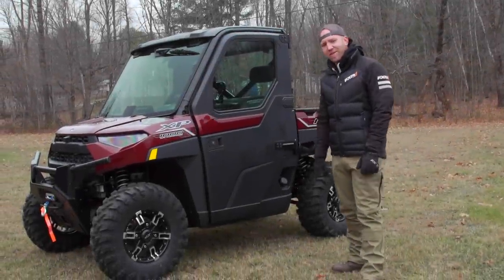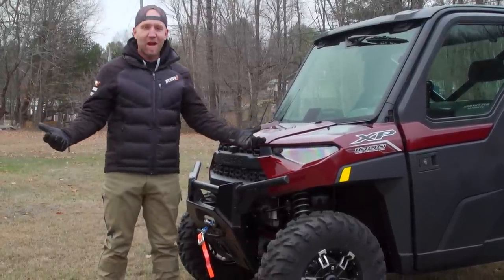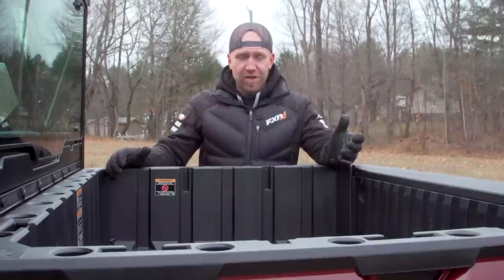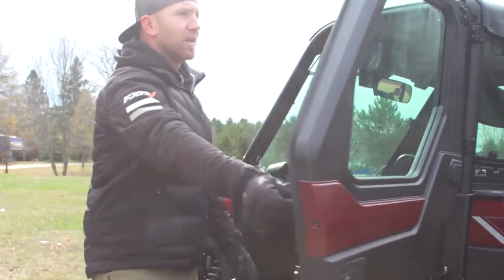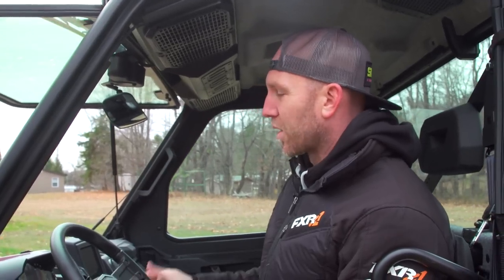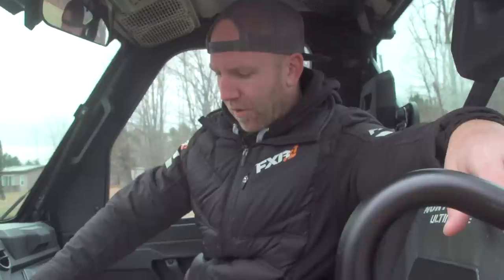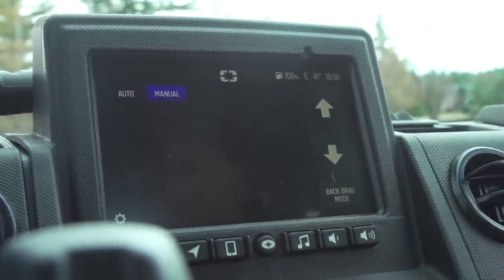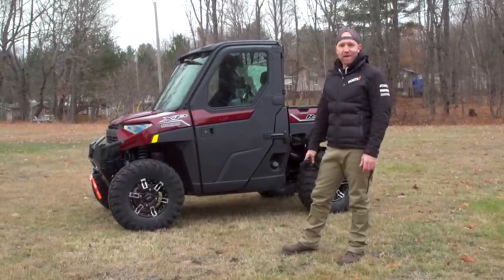2021 Polaris RANGER XP 1000 NorthStar Ultimate UTV Overview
AJ gives you an overview of 82 horsepower 2021 Polaris RANGER XP 1000 NorthStar Ultimate featuring a fully enclosed cab, power windows, HVAC, Ride Command and 29-inch tires wrapped around 14-inch wheels.